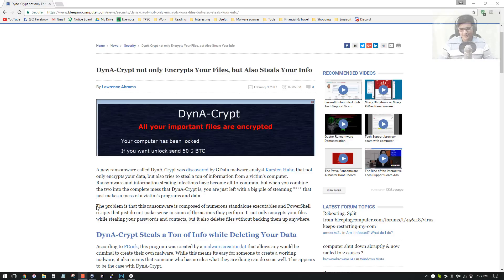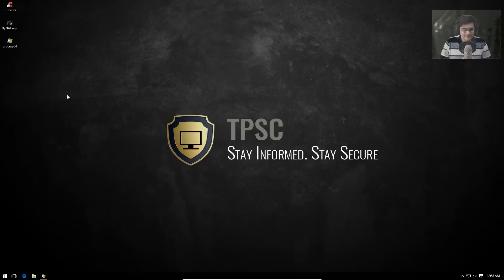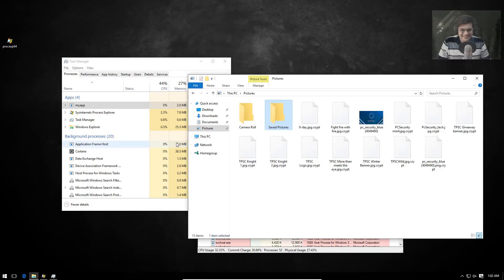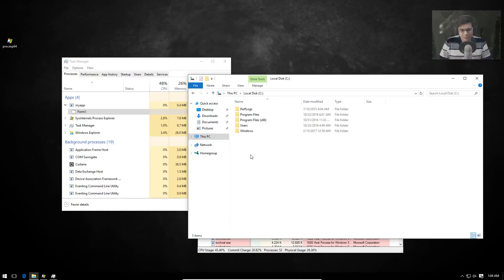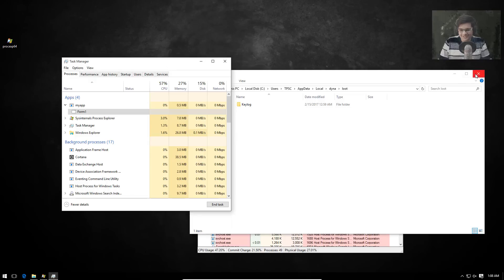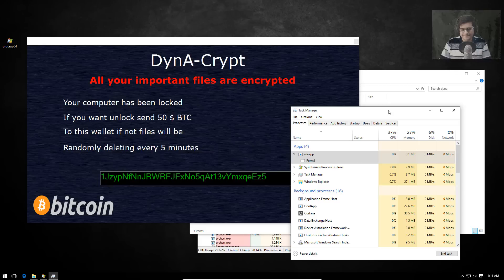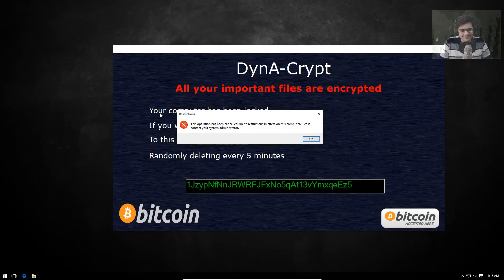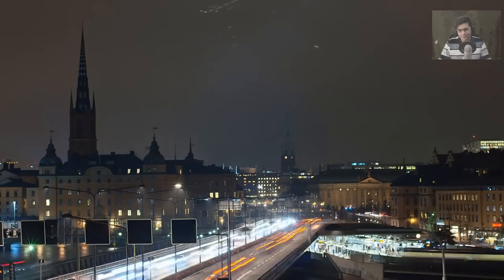DynA-Crypt Ransomware | feat. Karsten from G Data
DynaCrypt is both ransomware and spyware, and as a cherry on top, it disables your user account, locking you out of the system. In this video, I discuss this threat with Karsten Hahn, a malware analyst at G Data, the guy who discovered it.

What about me?